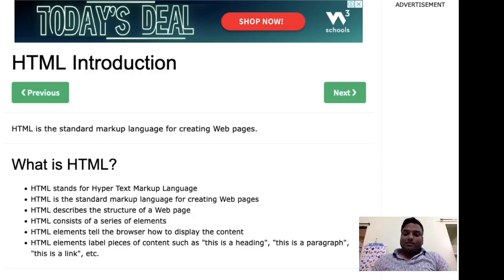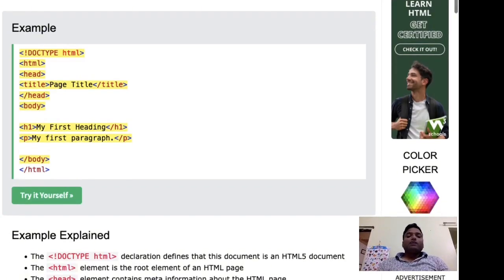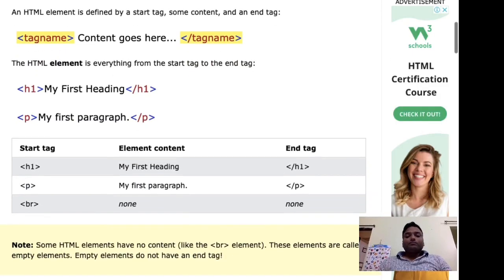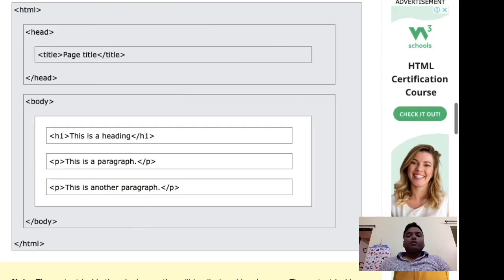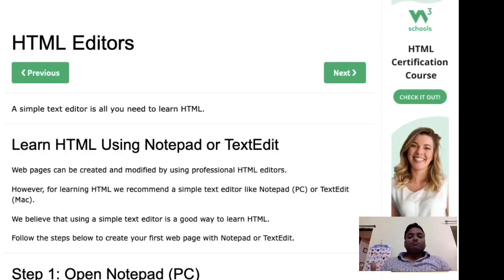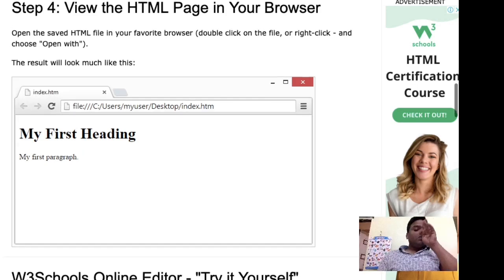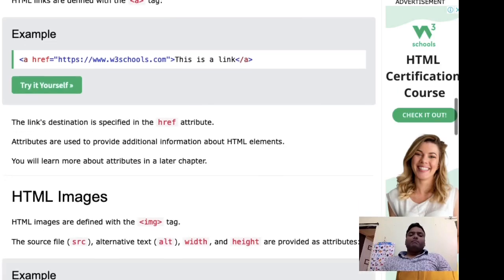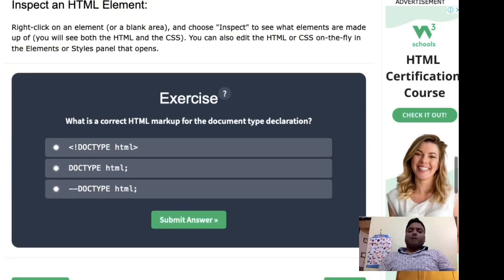INTRODUCTION TO HTML: HEADING AND PARAGRAPH TECH students, inspiration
Advanced computer fundamental course for Beginner as part of NATION BUILDING PROGRAM As well as motivational video and entertainment

students, inspiration, coding, college students, engineering, education, motivation, growth, programming, python, javascript, java, c++, tutorials, softwareengineer, coder, programmer In this video We will discuss about Web development technologies and from where and how to start learning?

Your query:-

  How to start web development?
Sources of web development?